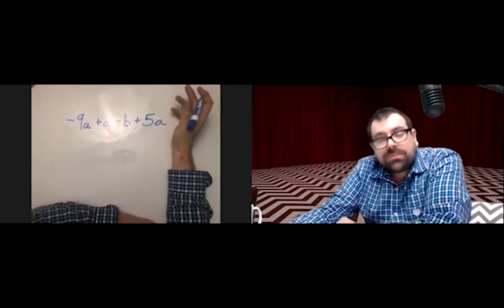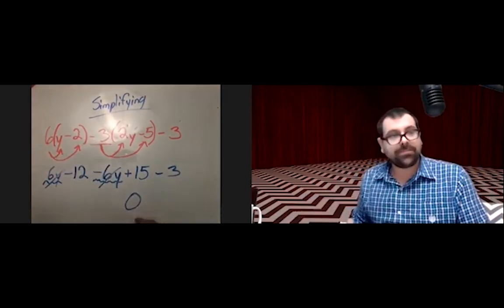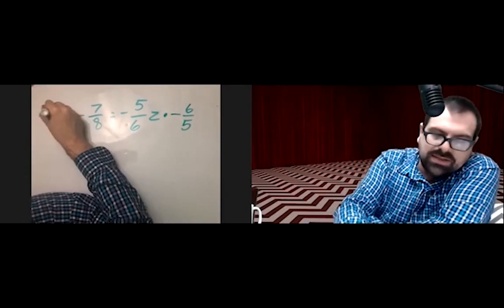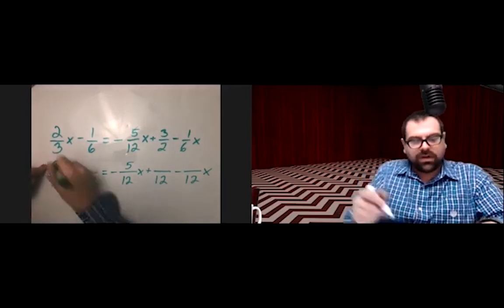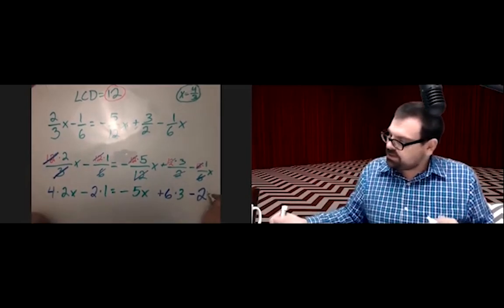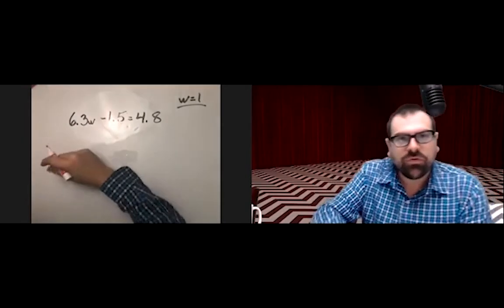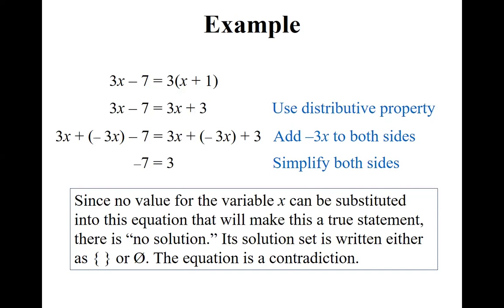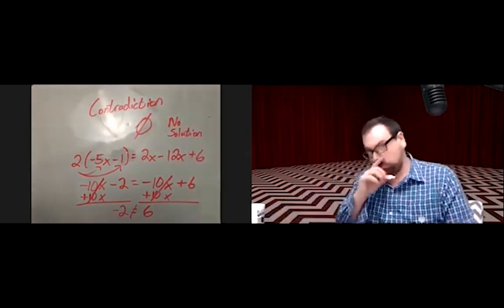MTH 052 - Lecture 6 - Expressions and Equations, Part 4